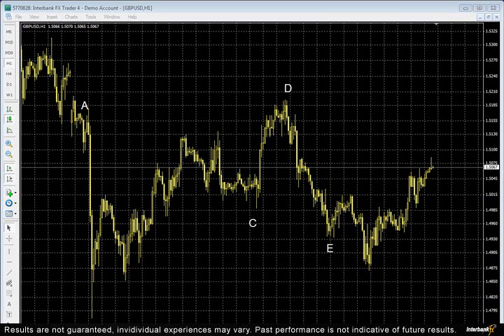Part 7 of 8 - Raghee Horner Webinar: Fibonacci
From March 11, 2010, Chief Currency Analyst Raghee Horner talks about how she uses Fibonacci in her trading.

In part 7, Raghee fields questions from the webinar participants.